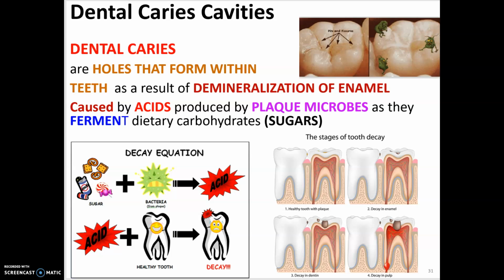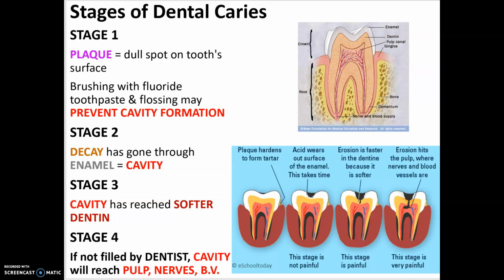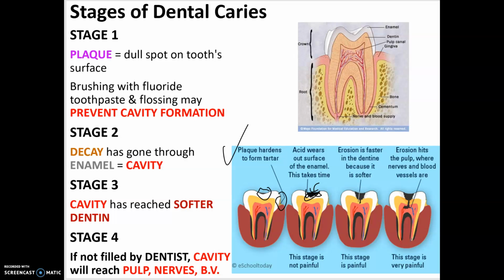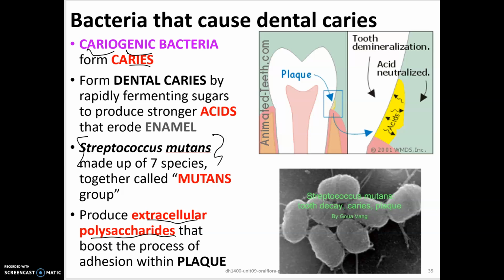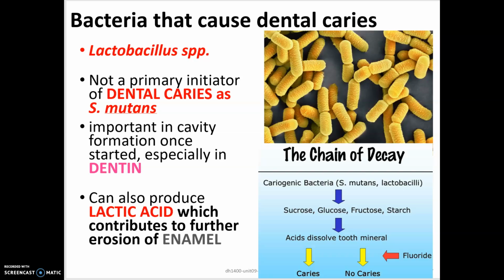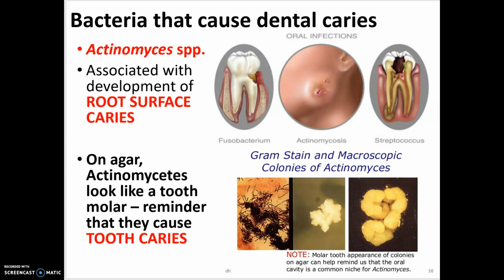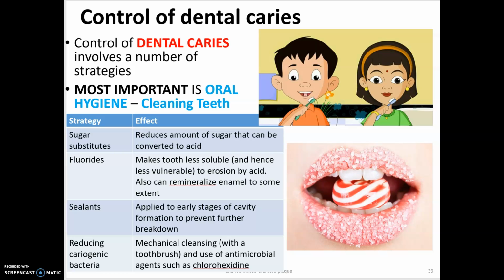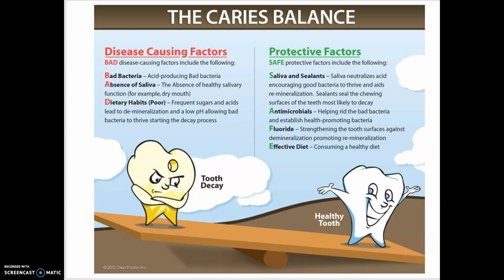DH1400 - Unit 9 - C